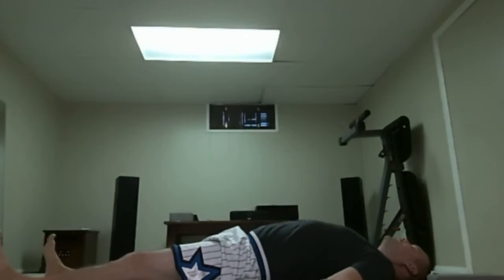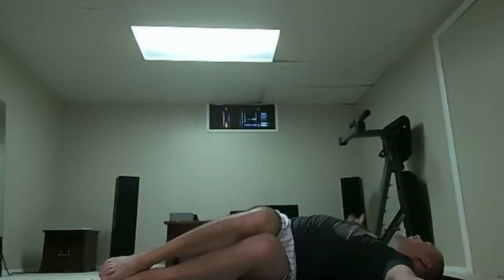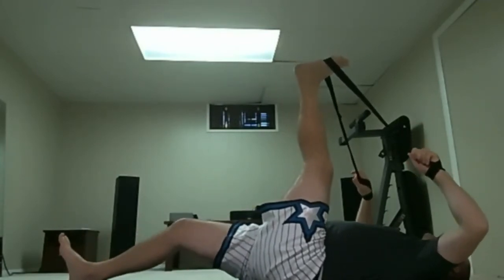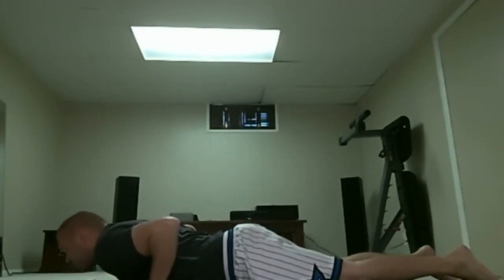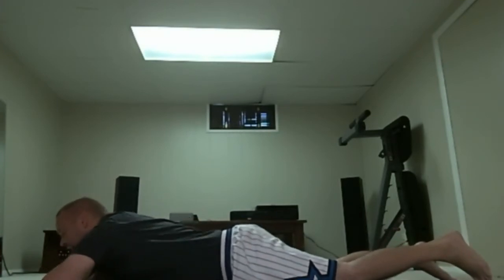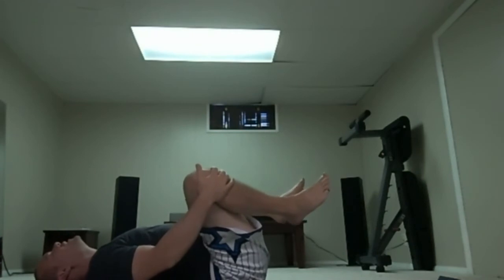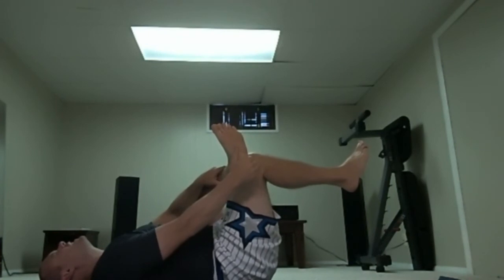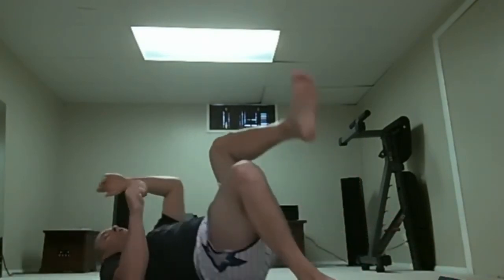Empower Yoga for the Low Back 45 Minute Practice with Matt